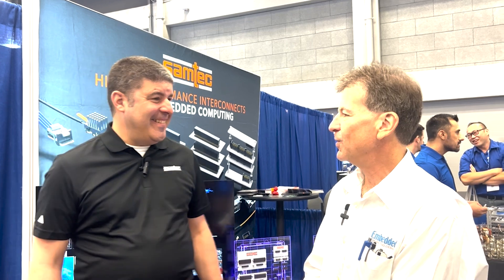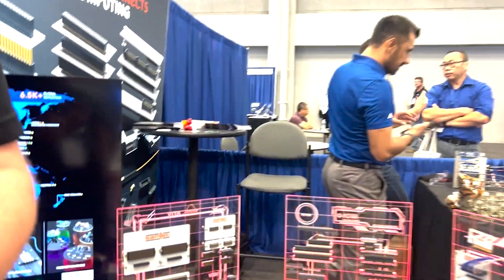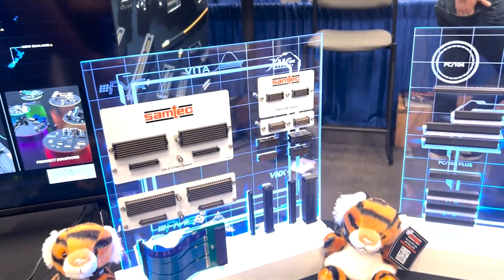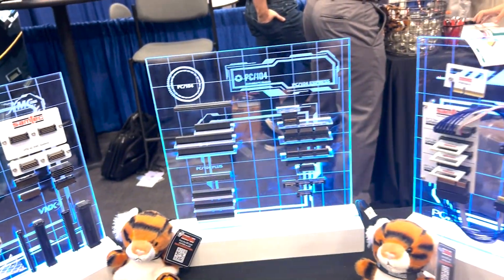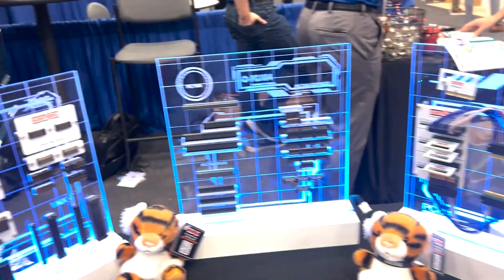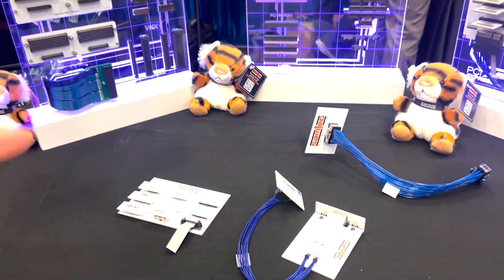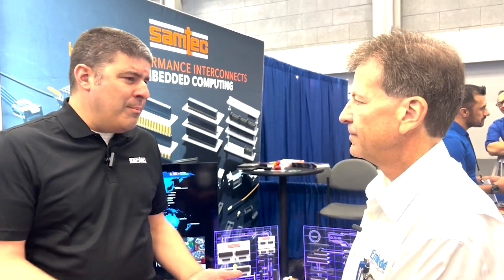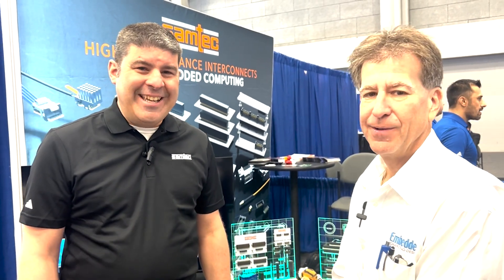embedded world North America: Samtec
Matt Burns, Global Director Technical Marketing, Samtec talks with Rich Nass, EVP of Embedded Computing Design at embedded world North America.